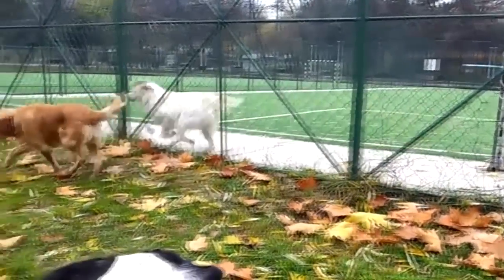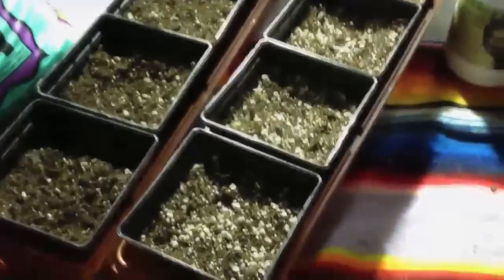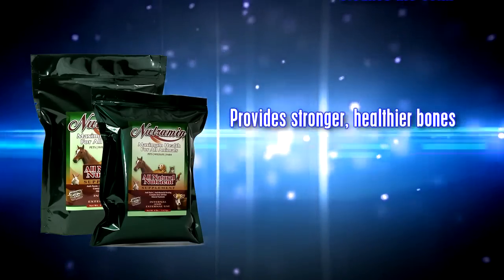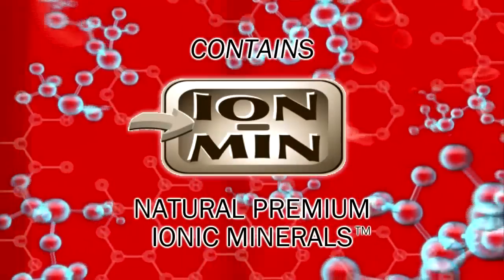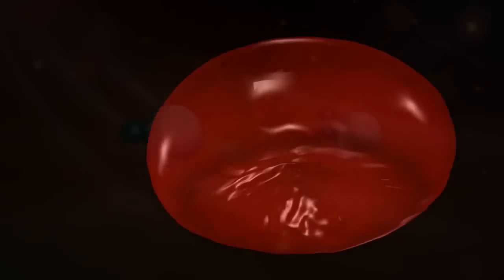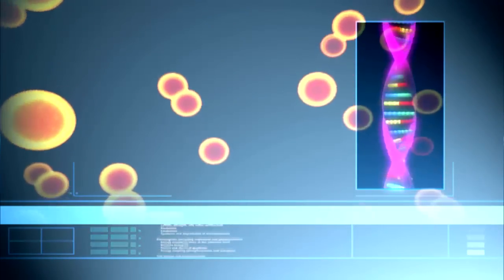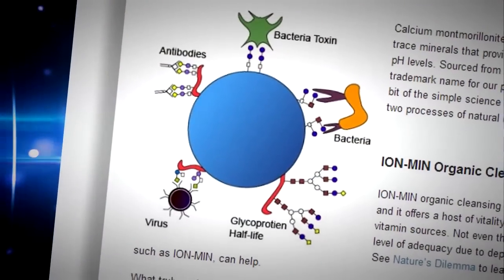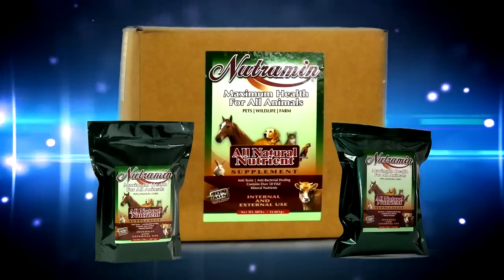Nutramin Nutrition 101 - Clean and Feed your Pets, Body and Spirt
Feed, your Pets, Body and Spirit
Animal nutrition is vital to the health of both domesticated and wild creatures, as it is literally their fuel for life. It aids their immune system, allows them to grow strong, and gives them the ability to stave off the pathogens, bacteria, and toxins that plague our environmentally challenged planet. Because the body manufactures very few vitamins and absolutely no minerals, the only real animal nutrition domesticated animals receive comes from the foods that we feed them.

Traditional Feeds, Processed Foods, Earthly Grains: Not Sufficient for Animal Nutrition

Domesticated animals primarily reside in man-made structures and eat man-made processed foods and grains that typically hail from overworked and depleted soils whose minerals and nutrients have been drained by extensive and harmful farming techniques. Essentially, this means that the ideal combination of minerals for animal nutrition is not available with the food chain. To boot, both farm animals and pets' foods are often tainted with chemical insecticides, preservatives, and synthetic hormones.

Studies show that caged and domesticated animals tend to be more prone to disease and often have shorter life spans due to weakened immune systems. It is believed that diet deficiencies within the scope of animal nutrition contributes greatly to this concerning trend. Because our society is not likely to stop harboring domesticated animals, the next option is to allow our animals to take clues from free-roaming wildlife.

 Where the Wild Things Seek out Animal Nutrition

In the wild, when an animal is sick or nutrient deficient, they seem to possess and instinctual tendency to seek out treatments from clay licks, which are filled with nutrients and minerals. In fact, many animals (and even humans) seek out edible clay as food for sustenance. These remarkable creatures have the ability to find all the animal nutrition they need along riverbanks, exposed surface deposits, glaciers, caves, and runoff areas. Their instinctual clay eating provides them with a vast resource of minerals that foster animal nutrition, which also has the amazing ability to help them heal from various infections, illnesses, and other ailments.